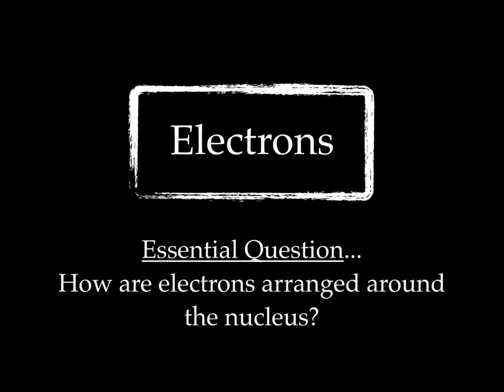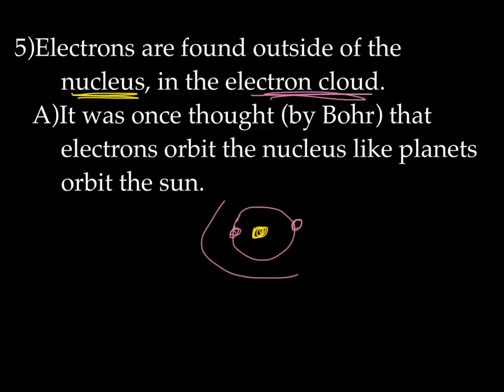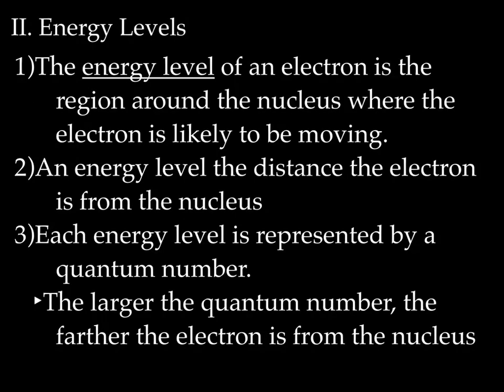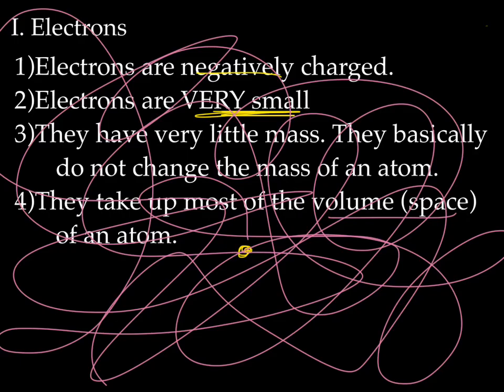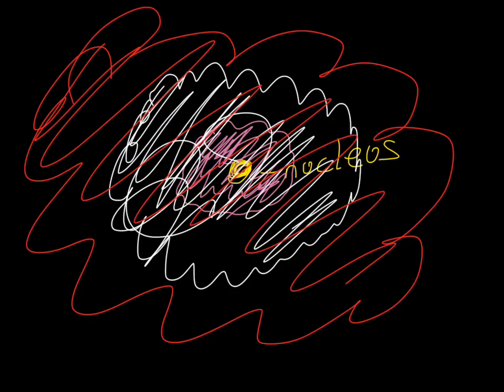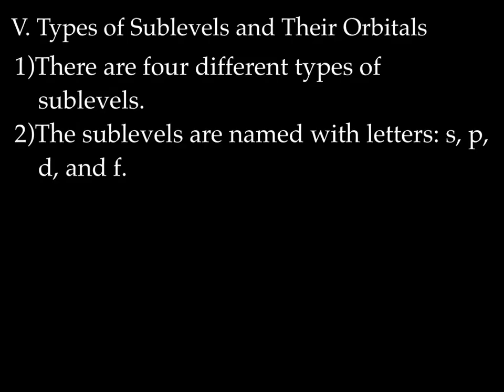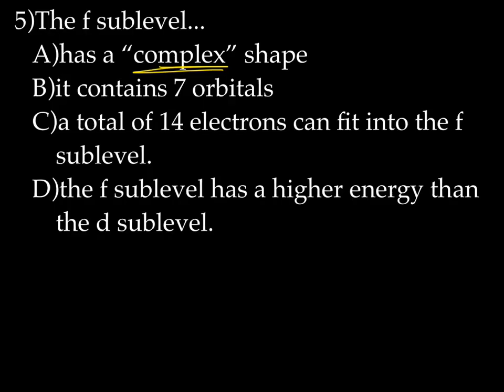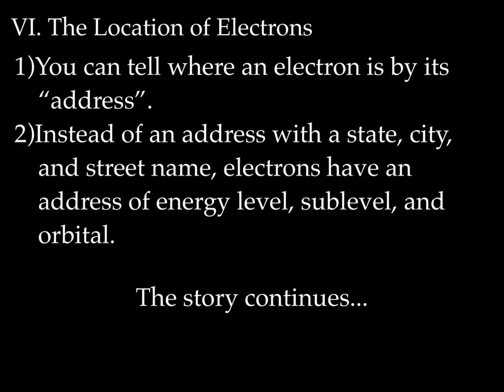Electrons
This lecture goes over the basic organization of the electron cloud